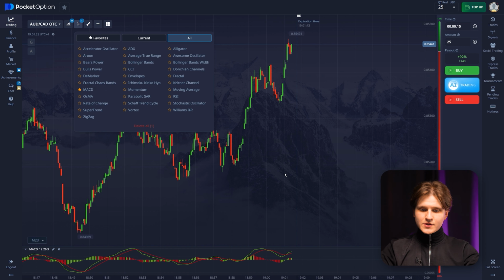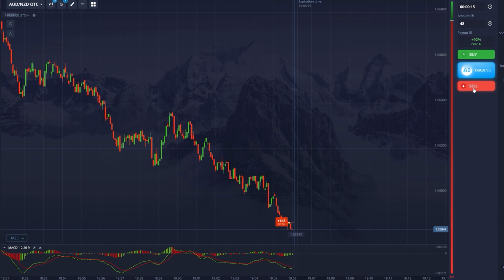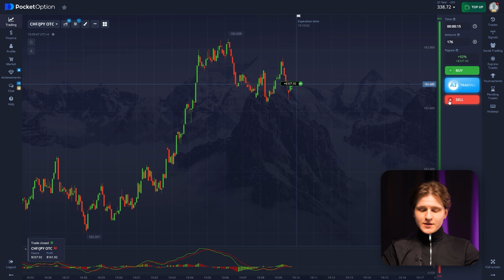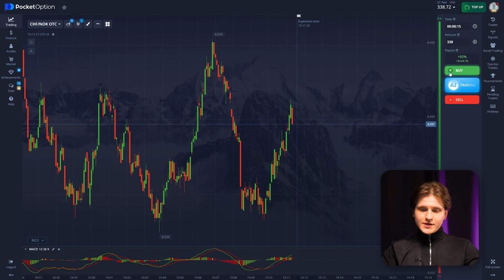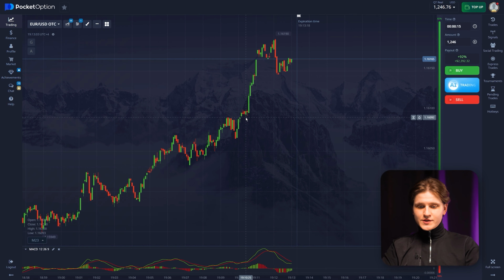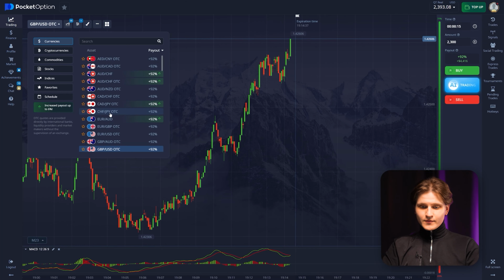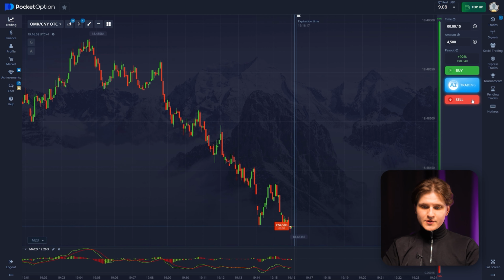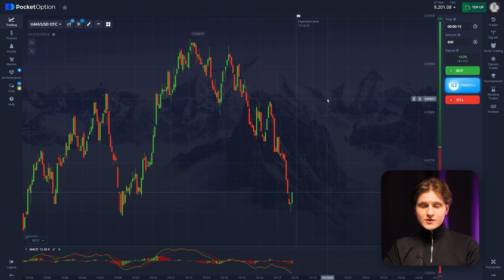TOP Trading Strategy | Insightful Supportive Trading Community for everyone